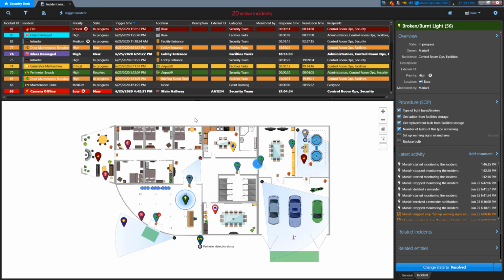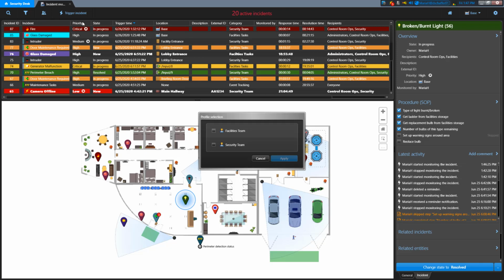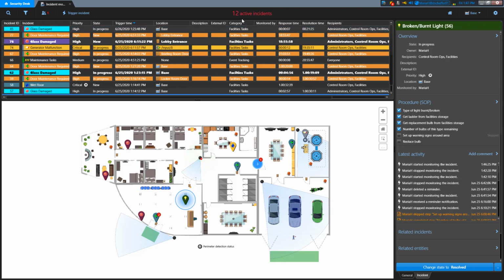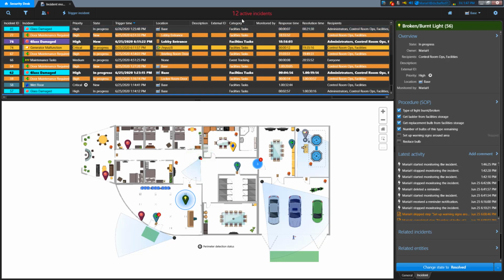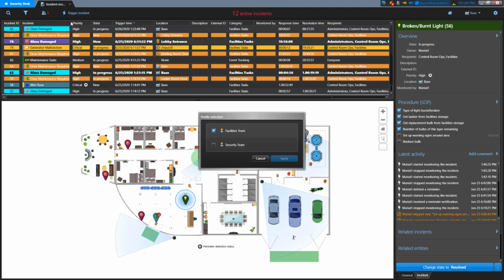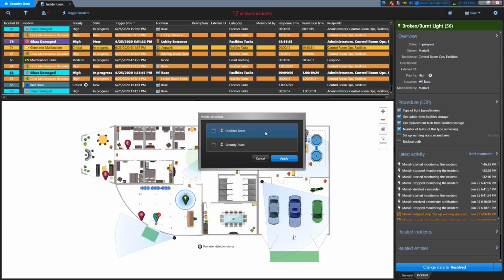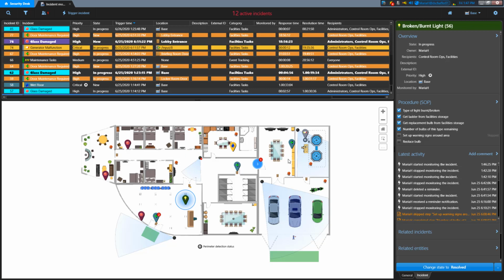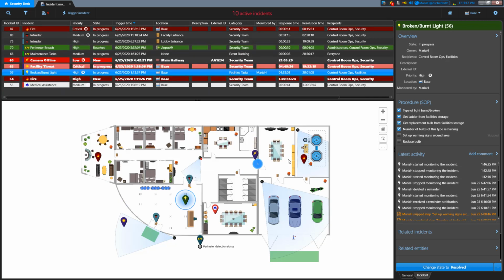Working with Profiles